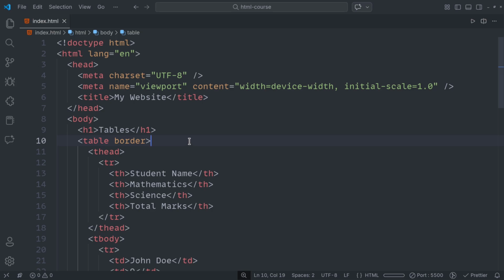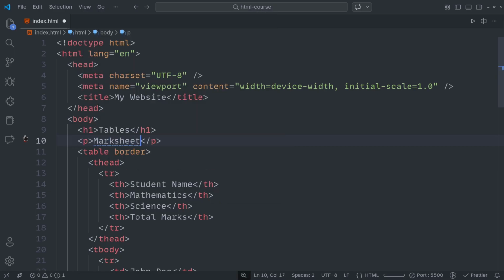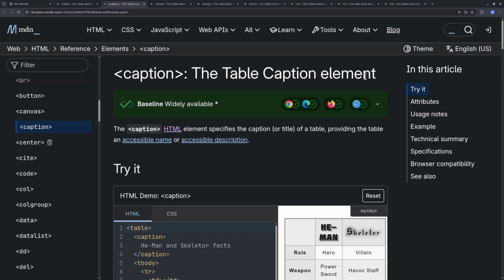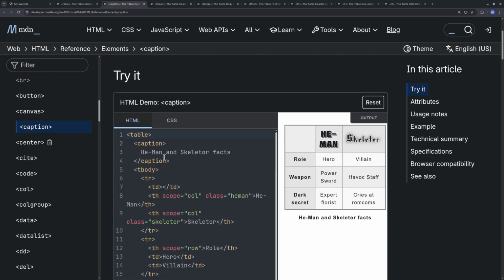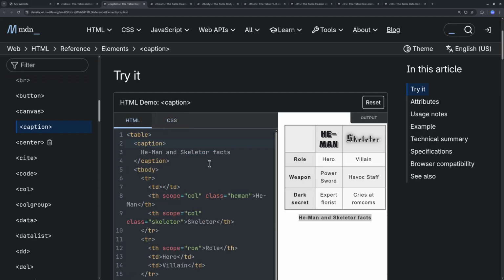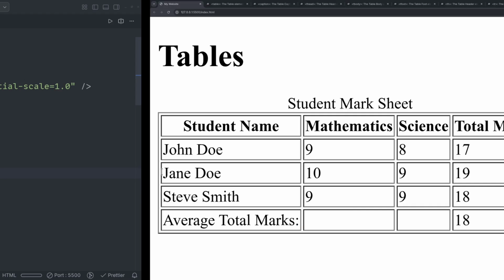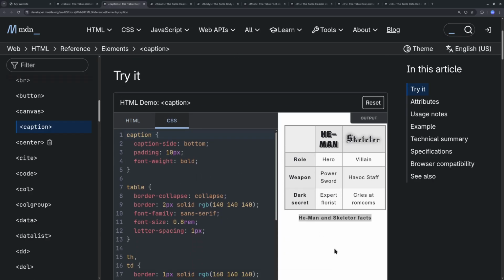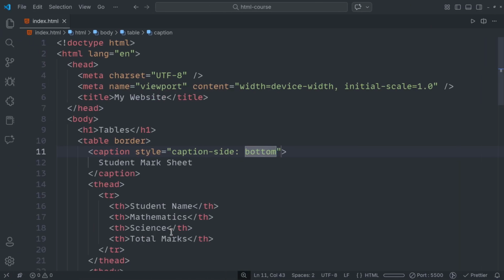HTML Table Captions Explained | Add Titles to Your Tables 📋 - HTML Course 🔥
In this lesson from the Ultimate HTML Course, you'll learn how to add captions to HTML tables to make them more descriptive, accessible, and easier to understand.

A table caption provides a clear title or description for the table, helping users quickly understand the purpose of the data. It's also an important feature for accessibility, making tables easier to navigate with assistive technologies.

In this video, you'll learn:

✅ What a table caption is
✅ Why table captions are important
✅ How to add a caption to an HTML table
✅ Accessibility benefits of using captions
✅ Real-world examples of table captions
✅ Best practices for creating meaningful table titles

By the end of this lesson, you'll know how to create professional, accessible HTML tables by adding clear and informative captions.

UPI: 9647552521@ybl